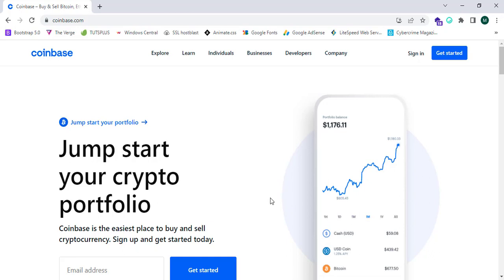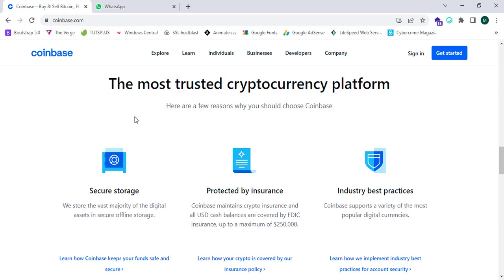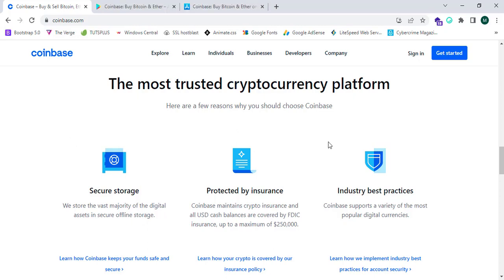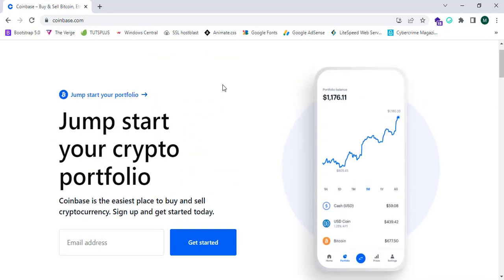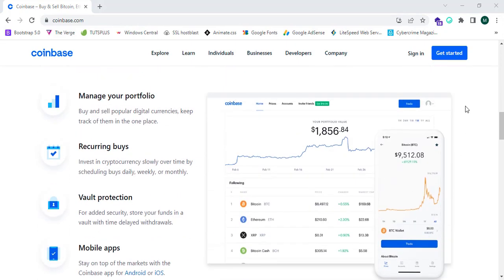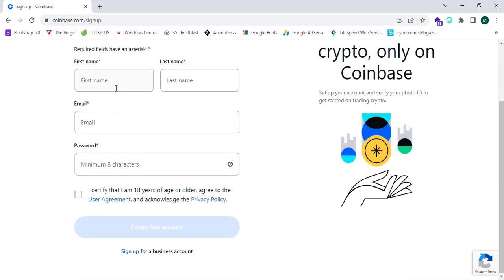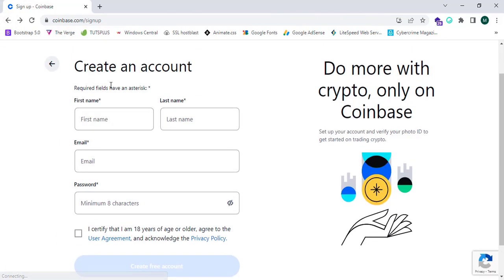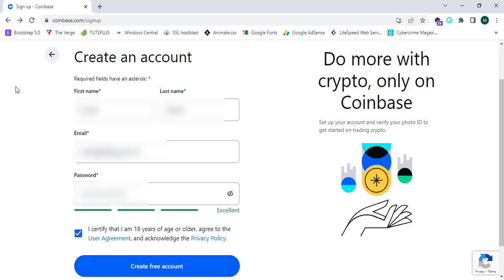How To Make Money With Coinbase 2022 For Beginners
In This Video I Will Show You How To Make Money With Coinbase 2022 For Beginners. This Is Complete Tutorial To Make Money With Coinbase 2022. So Watch This Video Till The End To Maximize Your Revenue.

coinbase
how to use coinbase
coinbase tutorial
coinbase stock
coinbase for beginners
how to make money on coinbase
coinbase review
how to coinbase
how to trade with coinbase
beginners guide coinbase
coinbase app
coinbase pro
how to buy bitcoin on coinbase
crypto
bitcoin
coinbase news
how to make $100 with coinbase
coinbase full guide
beginners tutorial coinbase
how to make passive income with coinbase
beginners guide to coinbase
coinbase passive income
ways to make money with coinbase
coinbase layoffs
coinbase bankrupt
coinbase earn
cryptocurrency
coinbase wallet
coinbase tutorial 2021
coinbase earn bitcoin
how to use coinbase to buy and sell cryptocurrency
crypto news
cryptocurrency news
passive income with coinbase
buy bitcoin on coinbase
coinbase review 2021
coinbase tutorial for beginners 2021
reduce coinbase fees
how to sell on coinbase
coinbase for dummies
coinbase tutorial for beginners
coinbase review 2022
how to use coinbase to buy bitcoin
how to use coinbase to buy
coinbase uk review
how to buy on coinbase
coinbase tutorial 2022
coinbase for beginners 2022
passive income on coinbase
gagner de largent coinbase
make money coinbase
coinbase make money online
make money with coinbase 2022
make money coinbase guide
how to make money on coinbase 2022
coinbase make money
making money with coinbase
make money with coinbase easy
can i make money with coinbase
make money with coinbase fast
how to make money with coinbase
shiba inu coinbase
coinbase rescinds job offers
is coinbase pro safe
is coinbase in trouble
is coinbase safe
is coinbase going bankrupt
how to make money with coinbase pro
get paid to use coinbase
make money on coinbase
make money with coinbase
use coinbase
coinbase liquidation
coinbase ceo
coinbase crash
coinbase 2022
coinbase uk
coinbase explained
argent coinbase
coinbase guide
linkedin coinbase
coinbase offers
coinbase staking
coinbase lend
ethereum
eth
stock market
bitcoin news
coinbase bankruptcy risk
brian armstrong
stocks
btc
nft
financial news
finance news
finance stock
crypto crash
how to make $100 with crypto
yahoo finance premium
cryptocurrency news today
business news
crypto guide
cryptocurrency crash
btc news
yahoo finance
personal finance
money
investing
cryptocurrencies
celsius
bonds
investment
markets
currencies
fx
nyse
equities
market
savings
news station
world news
us news
news channel
stock market news
coin base
cable news
money tips
buying bitcoin
bitcoin exchange
crypto live
full beginners guide crypto
beginners guide 2021
coin base guide
how to crypto app
passive income with cryptocurrency
cryptocurrency news today for beginners
exchange for beginners
is celsius safe
buy bitcoin with credit card
every bit helps
how to buy bitcoin uk
crypto passive income methods
son of a tech
avoir bitcoin gratuitement
gagner de largent rapidement
gagner de largent facilement
avoir cryptomonnaie gratuite
gagner de largent
gagner de largent gratuitement
avoir argent gratuitement
gagner de largent sur internet
comment gagner de largent sur internet
shiba inu coin
rescinding job offer
is voyager safe
best crypto exchange
vgx token price prediction
is voyager app safe
celsius short squeeze
voyager digital stock
cel short squeeze
voyager withdrawal limits
vgx token news
vgx voyager token
self custody wallet
solana price prediction
cable
cnbc
altcoins
tech insider
money transfer
US Educate Academy